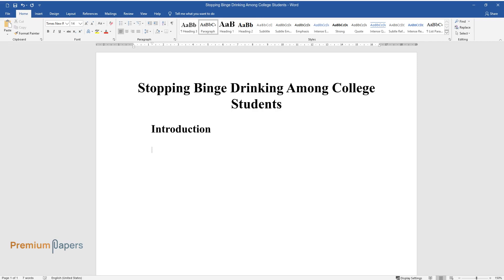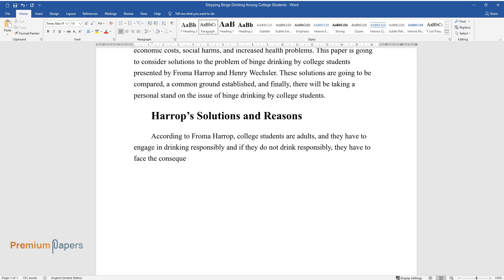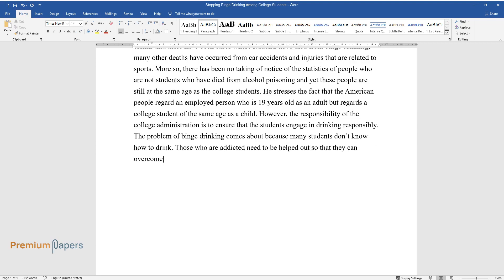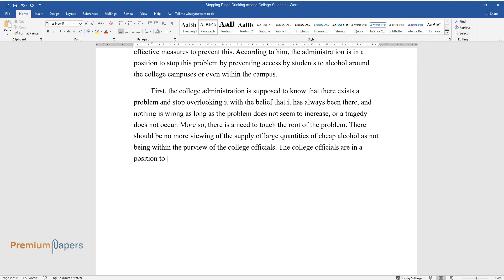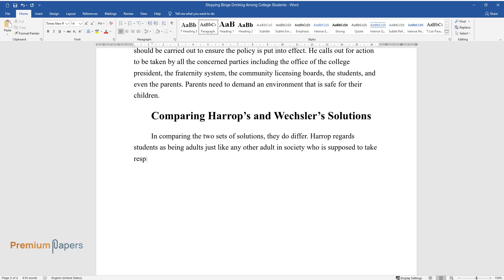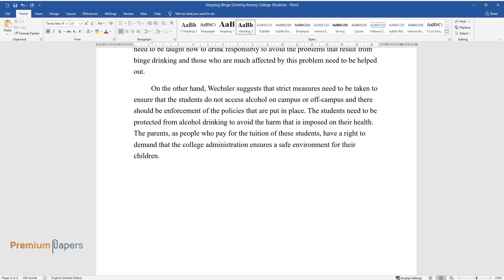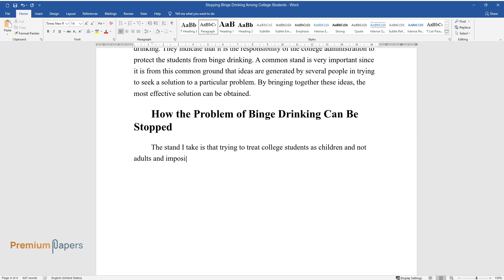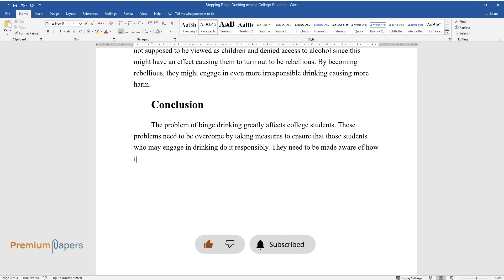Stopping Binge Drinking Among College Students - Essay Example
📝 Essay description: Binge drinking can be defined as the consumption of alcohol with the basic objective of becoming drunk or intoxicated. This paper is going to consider solutions to the problem of binge drinking by college students presented by Froma Harrop and Henry Wechsler.

ℹ️ Subjects: Sociology
ℹ️ Words: 1093
ℹ️ Pages: 4